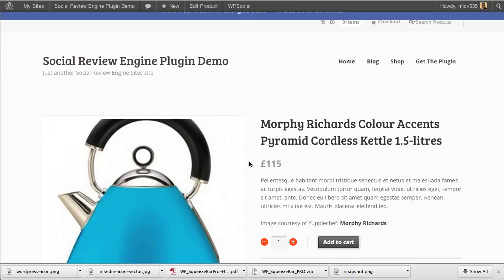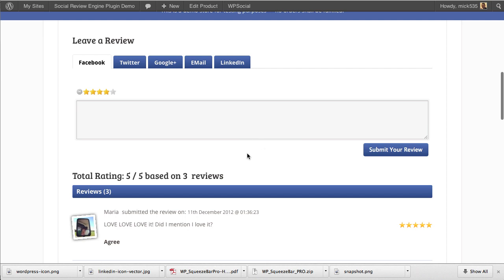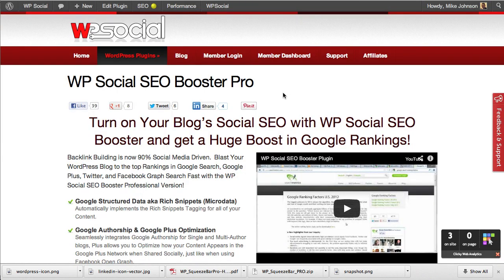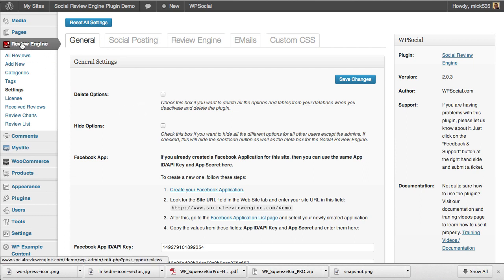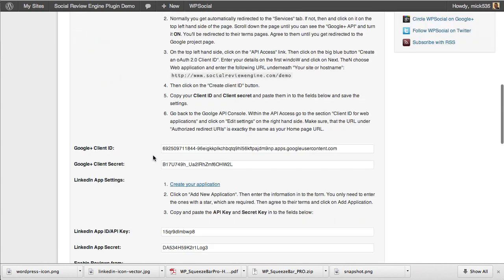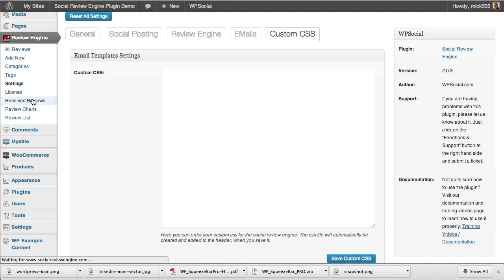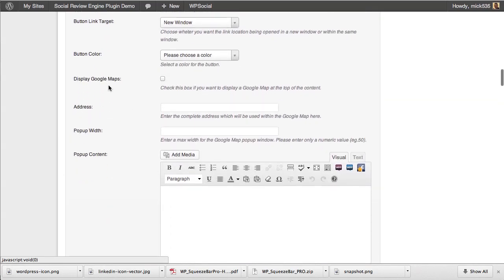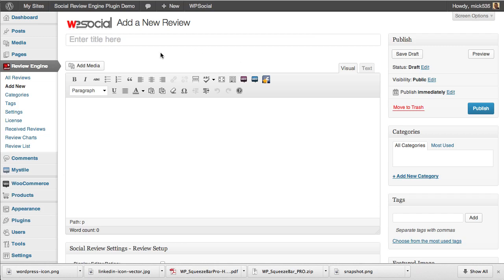Social Review Engine Wordpress Plugin - Best Wordpress Reviews Plugin 2014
Watch the Social Review Engine Wordpress Plugin in action as we display all its features and highlight its new integration with WooCommerce 2.0.

The Social Review Engine is a highly customizable Wordpress Reviews Plugin for any size blog or business.  It is extremely flexible and can be used with any Wordpress Theme.  It has seamless integration with WooCommerce 2.0 and will even import previous reviews submitted through the WooCommerce Reviews system.  The Social Review Engine will increase website traffic by 157% or more and has shown to increase conversions and sales  5X more then when not using the plugin.  Adding the element of Social Proof to your blog has shown an industry average of increasing sales conversions from 40-400% depending on the product and site.  The Social Review Engine takes this even further by automatically sharing reviews on Facebook and Twitter, allowing users to connect via Wordpress, Facebook, Google, Twitter, and LinkedIn, and by enhancing the SEO of Reviews on the site and optimizing them via Structured Data (Rich Snippets Microdata) optimizations.  plus, the Social Review Engine will automatically add Reviewers to your Mailing list of choice (Aweber, Getresponse, Mailchimp, etc.) and send automatic emails to Reviewers.  This plugin has so many features, the only way to truly appreciate it is to watch the Video Demo here on this page.

This is the most highly configurable and customizable Reviews Plugin for Wordpress available online.  Take advantage of the Viral Traffic building capabilities of this plugin and increase your Google Search Rank at the same time.